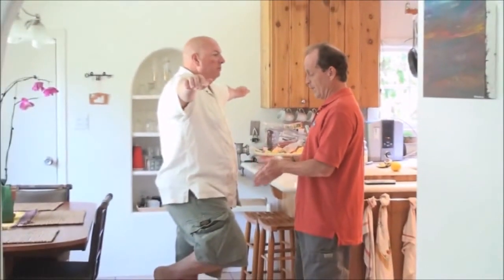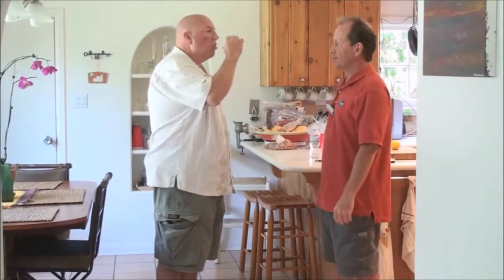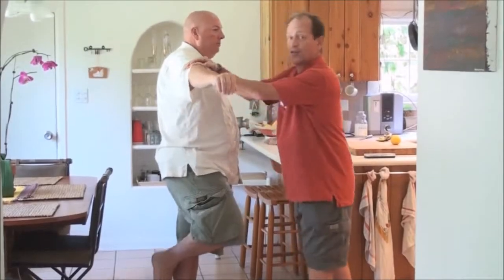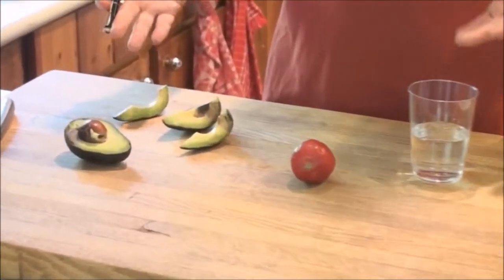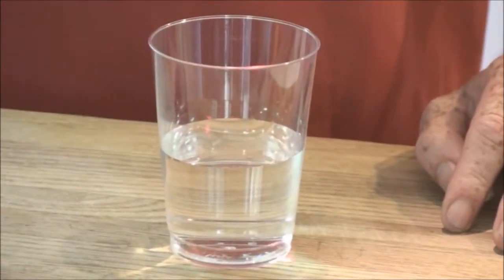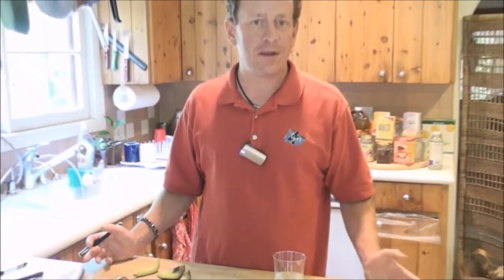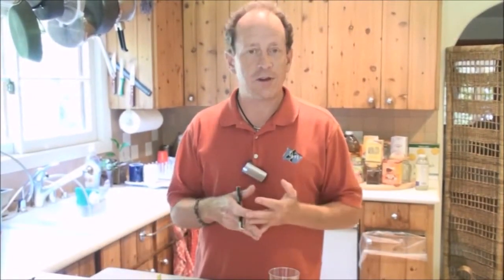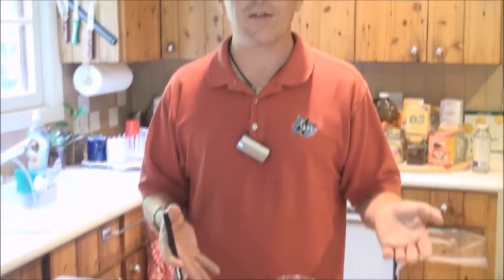vitalazer demo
Demonstration on the Vitalazer. The benefits of the VitaLazer include: Increases vitality of food and beverage, Restores nutrients lost in cooking, Reverses negative effects of microwaving food, Energize your food and beverages, Neutralizes reactions to toxic food additives